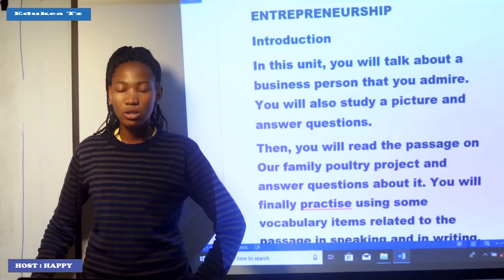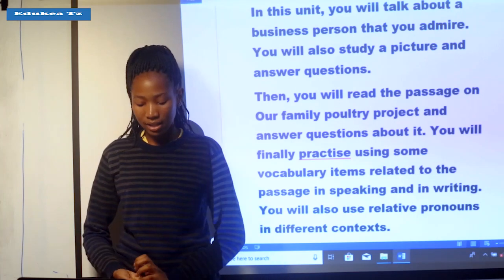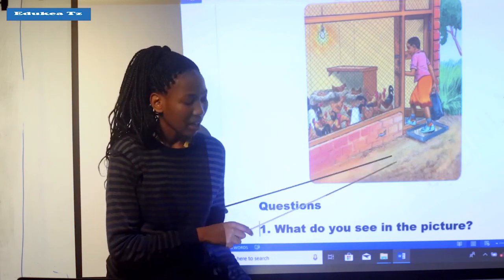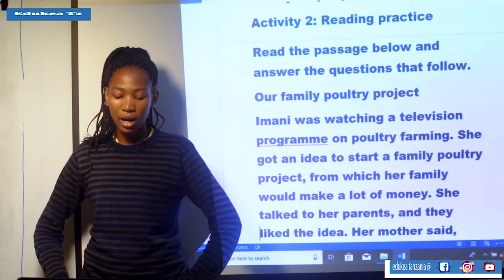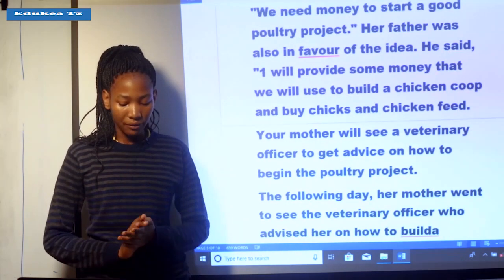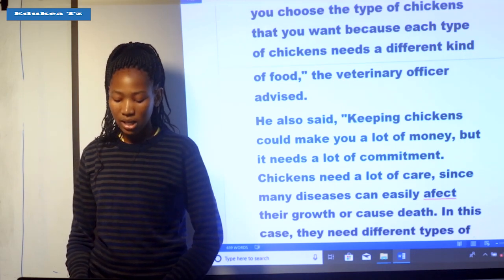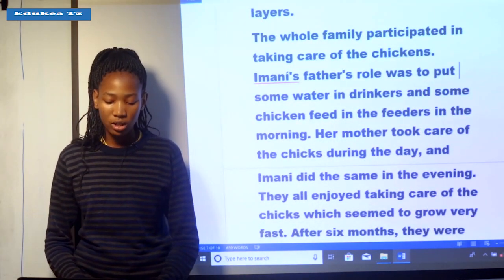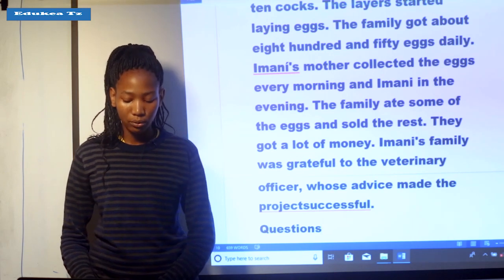ENGLISH STANDARD VI ENTERPRENEURSHIP